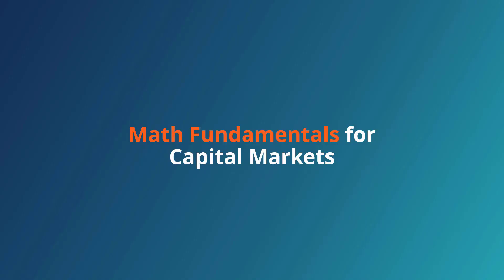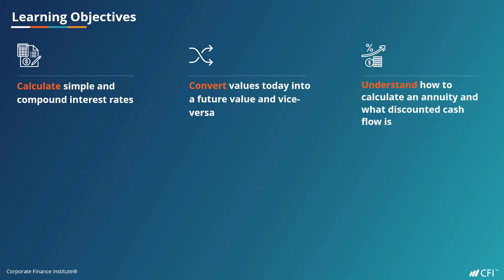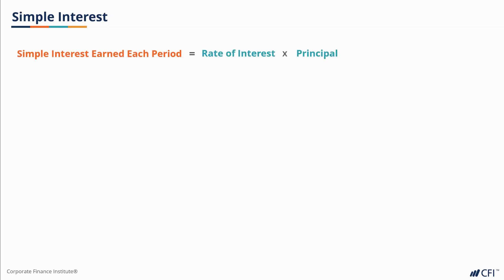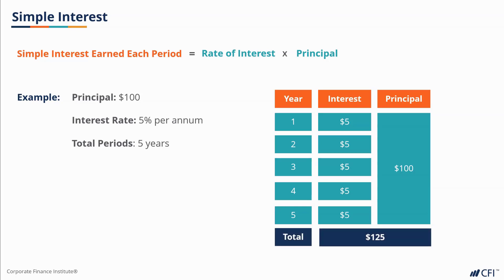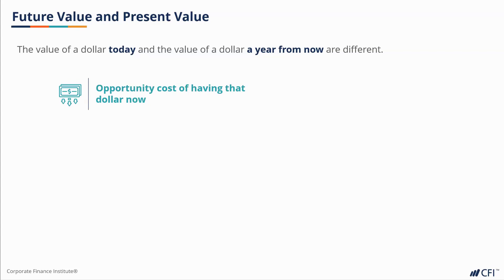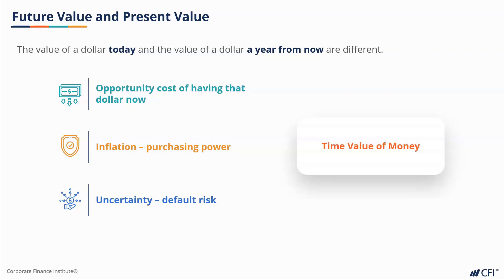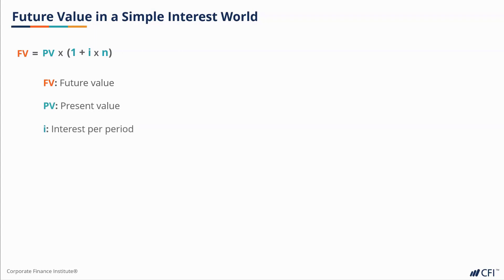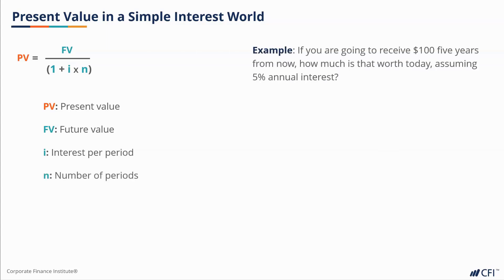Simple Interest: Math for Capital Markets (Part 1)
Math Fundamentals for Capital Markets | Corporate Finance Institute®

Enroll in the full course to earn your certification and advance your career

This course builds a solid mathematics foundation for a capital markets career. You will learn different topics on applied math to help you understand many concepts of finance. This course covers topics such as simple and compound interest, future and present value, nominal and effective rates, annuity, DCF, and NPV. We will use Excel to demonstrate the calculation process and make sure you have practical skills to handle financial math problems.

CFI is a world-leading provider of online financial analyst certification and training programs and the FMVA® designation. CFI’s financial modeling courses, programs, and certifications have been delivered to tens of thousands of individuals around the world to help them become world-class financial analysts. The financial analyst certification program begins where business school ends to teach you job-based skills for corporate finance, investment banking, corporate development, treasury, financial planning and analysis (FP&A), and accounting. CFI courses have been designed to make the complex simple by distilling large amounts of information into an easy-to-follow format. Our training will give you the practical skills, templates, and tools necessary to advance your career and stand out from the competition.